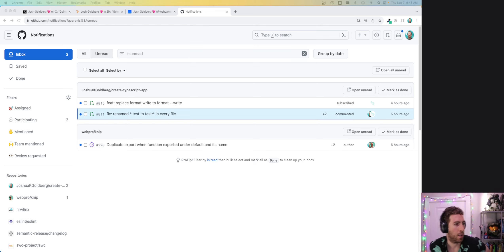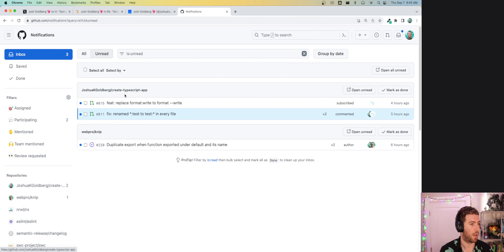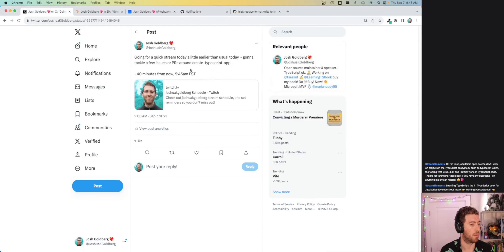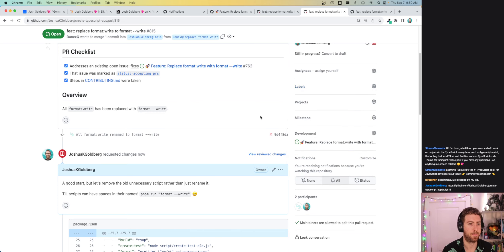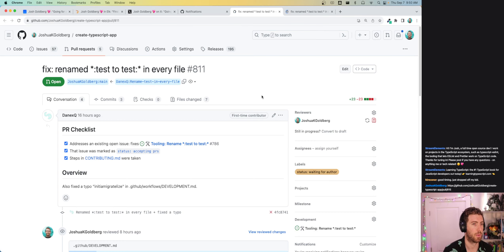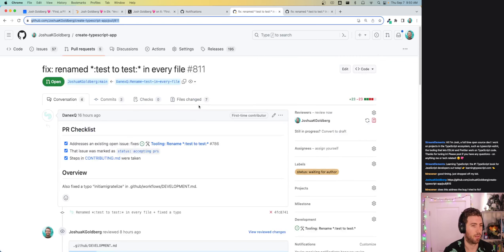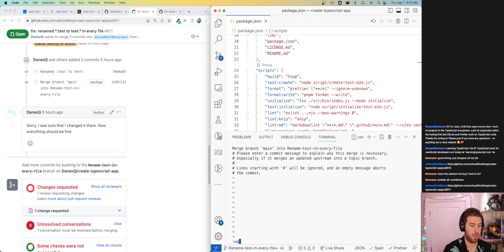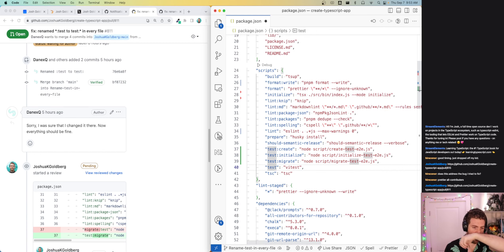September 7th, 2023: Small Touchups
A quick stream on a few small issues.

* [PR Comment] chore: use biome to format JSON and JavaScript files
* [Issue Triage] 🐛 Bug: Cannot be used directly from node due to module setup